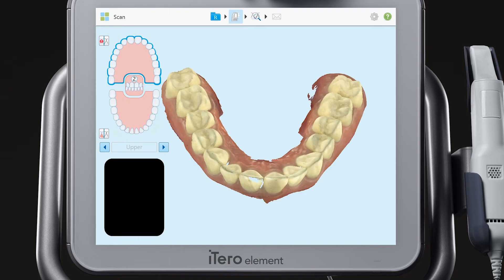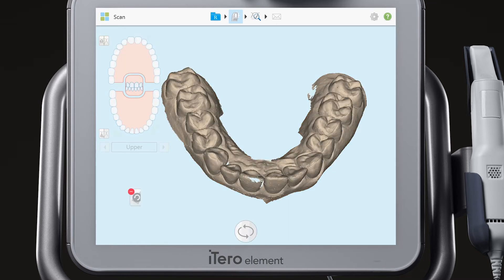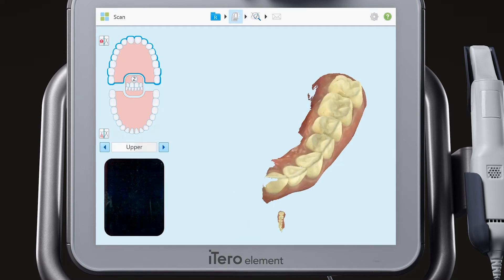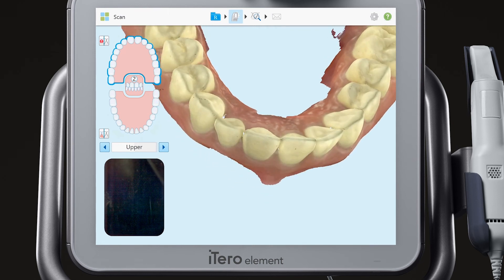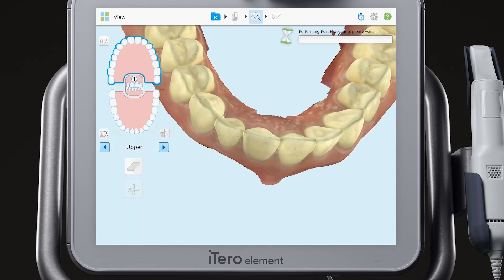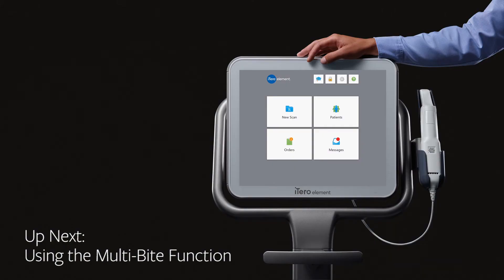iTero® Scanner Tutorial: Using the Delete Tool